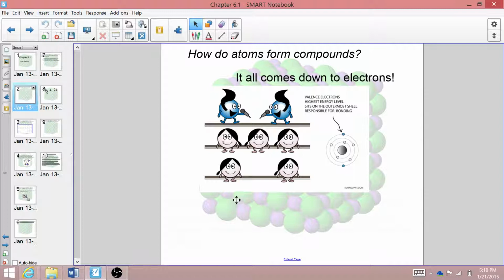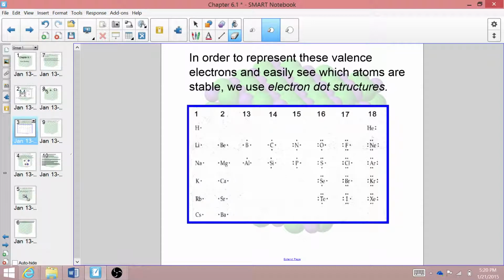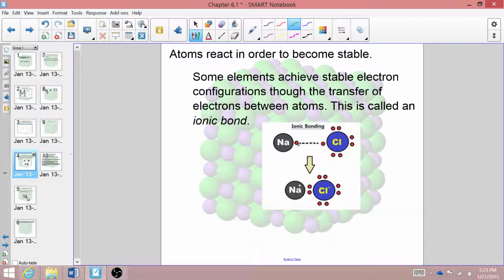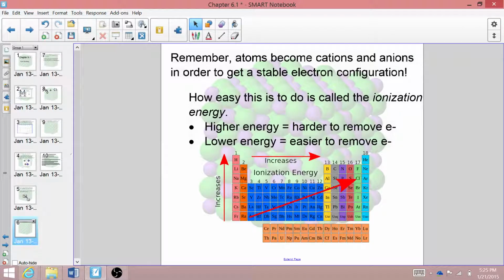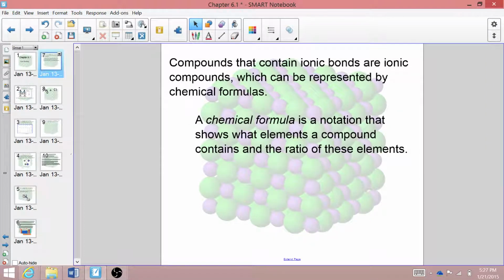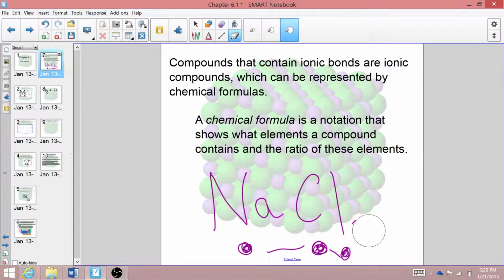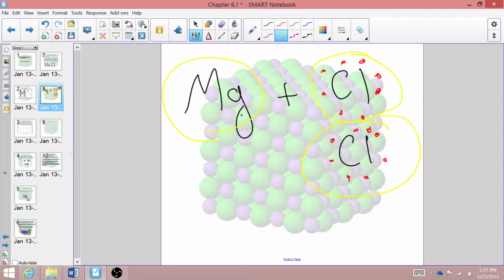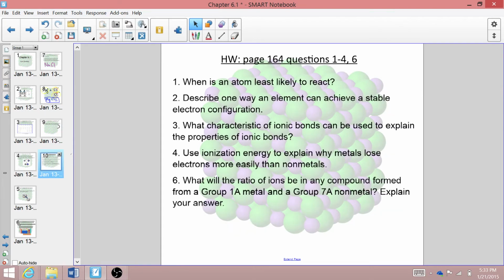Chapter 6.1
Description